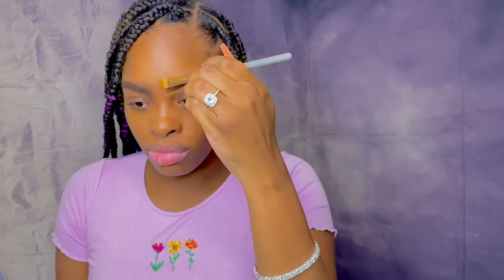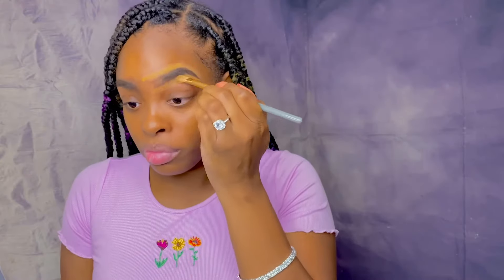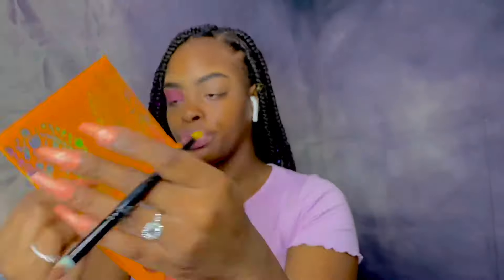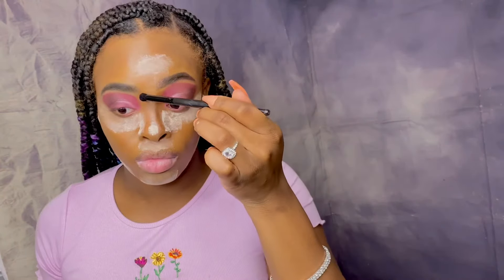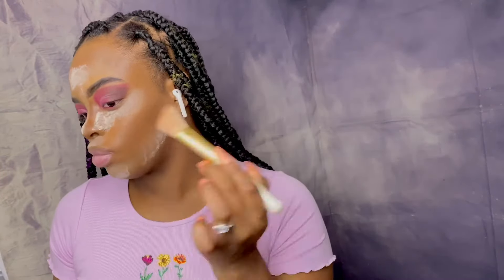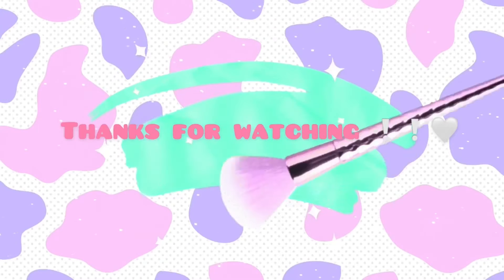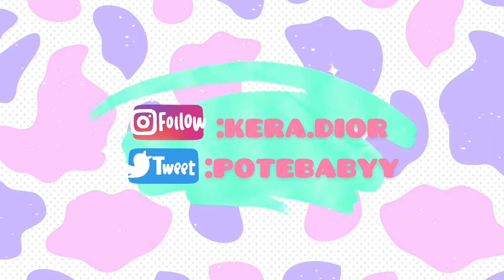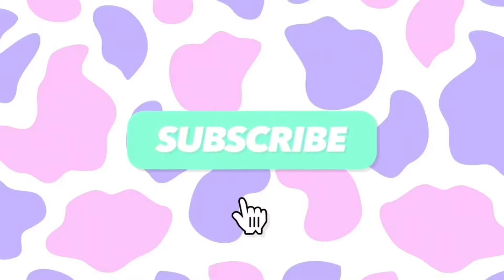Valentine’s Day Glam 2021 | Date Night Look | KERA DIOR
Keeping you Ladies fine , ONE tutorial at a time.

Beauty ~ @mxss.kera
Hair ~ @TruLace